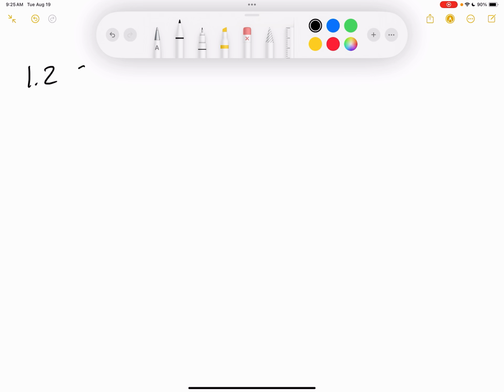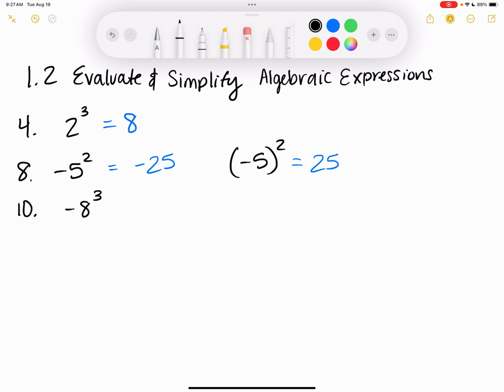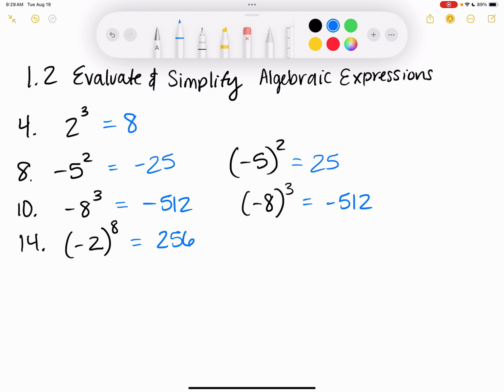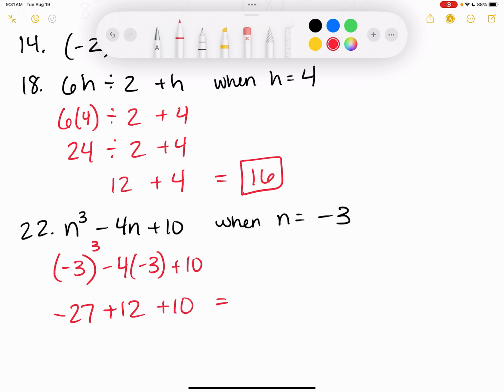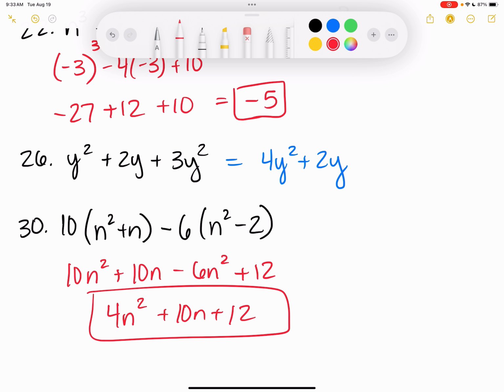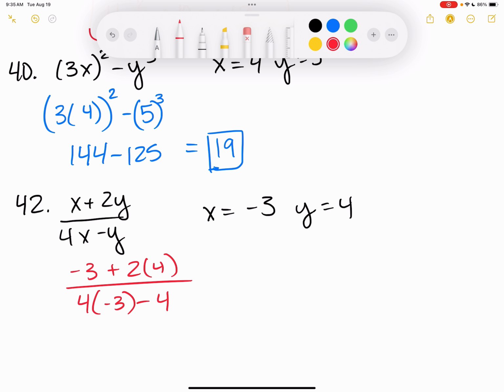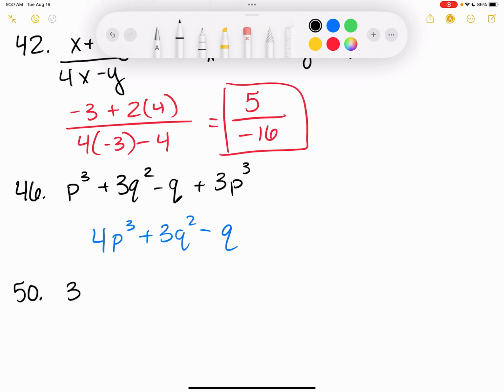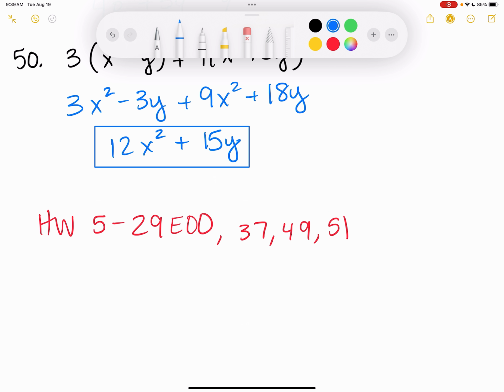Algebra 2 1.2 Evaluate and Simplify Algebraic Expressions